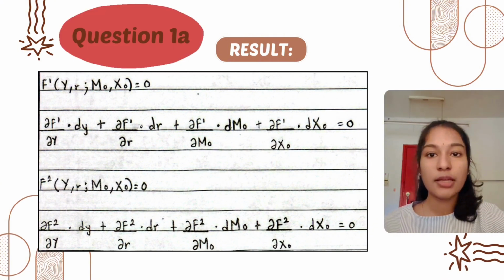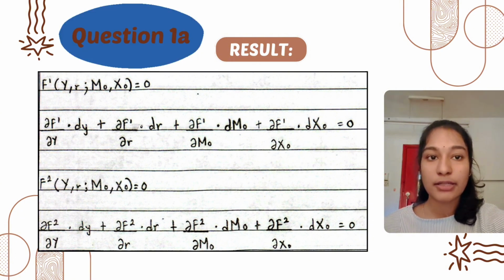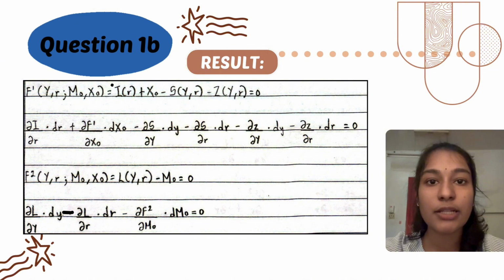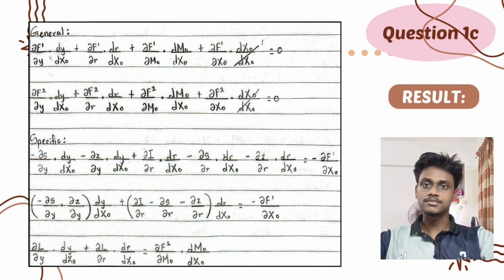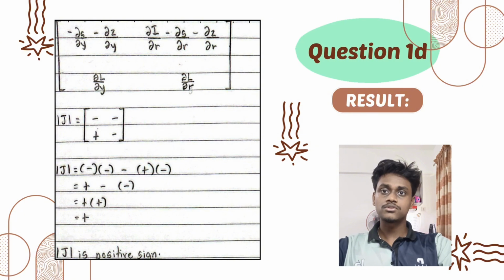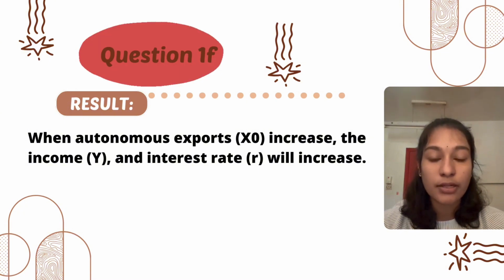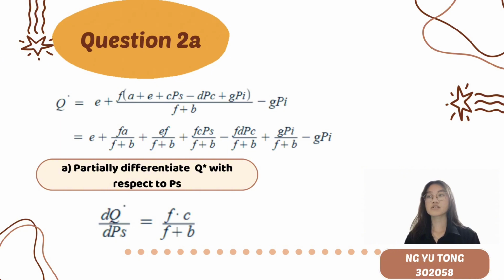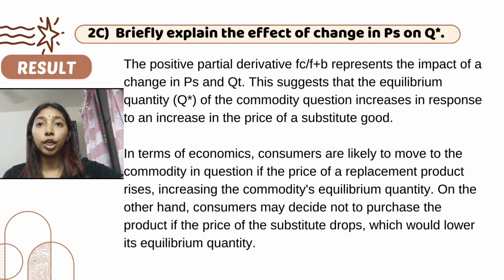BEEQ2013 MATHEMATICAL ECONOMICS present by Group 6